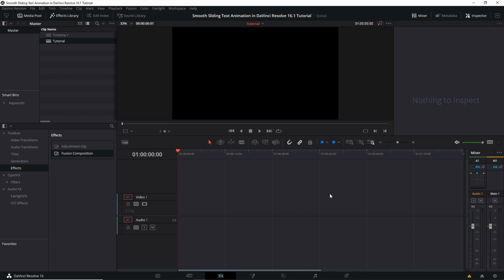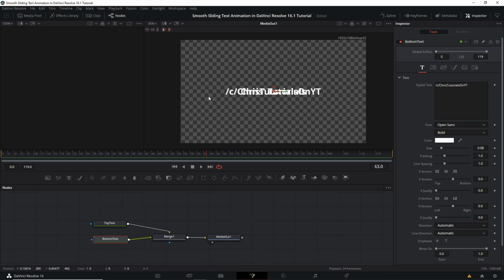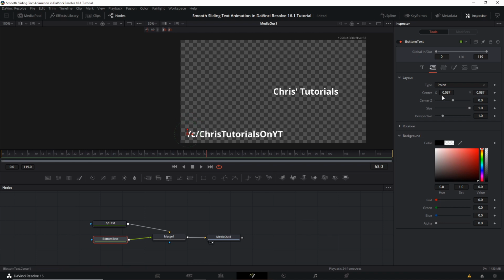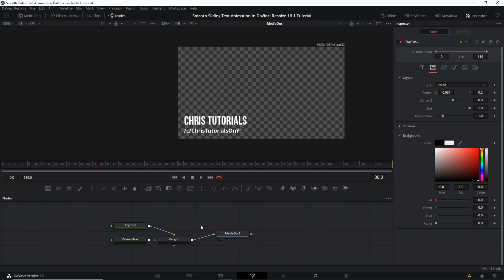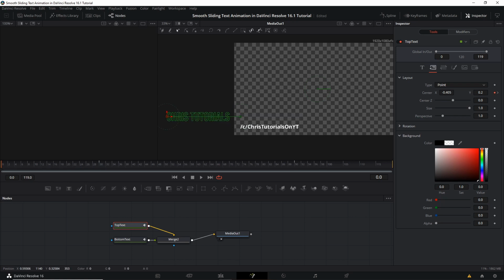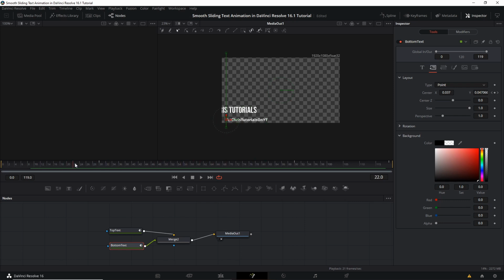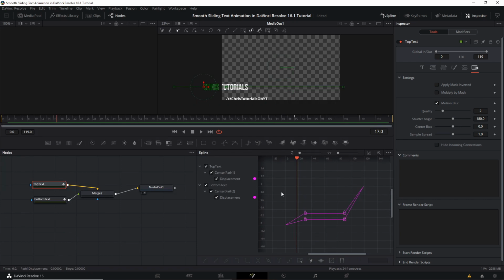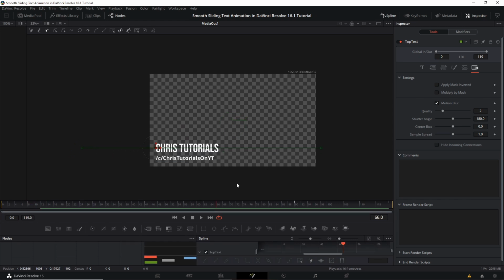How to Make a Smooth Sliding Text Animation in DaVinci Resolve 16.1 Tutorial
Quick guide on how to make a title with a smooth sliding animation controlled by ease curves. It also has motion blur as an extra bonus.

Credits
Free Stock Photos & Images used from Pixabay